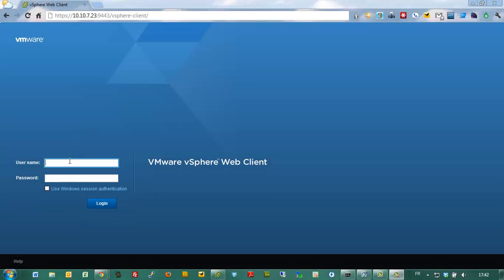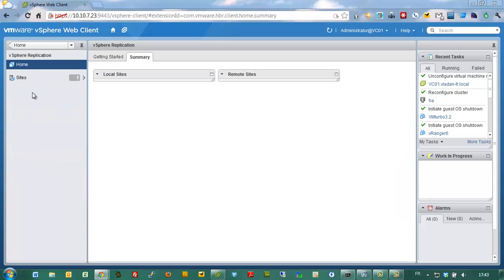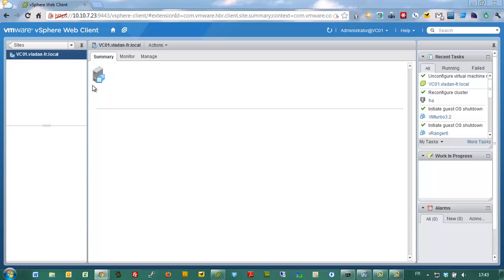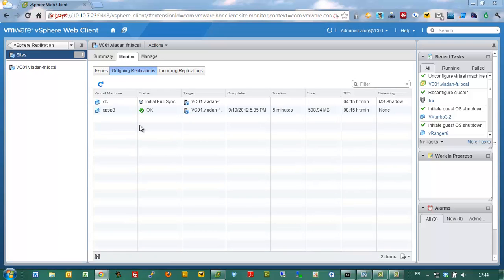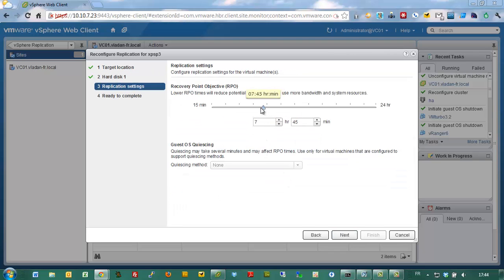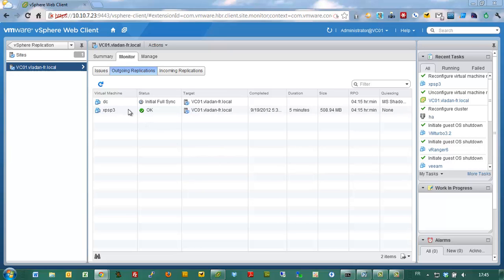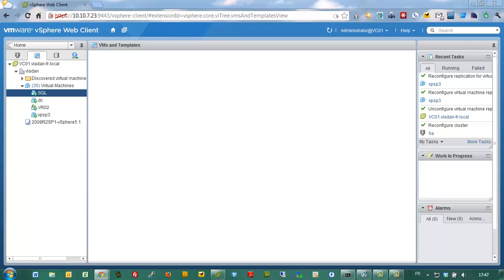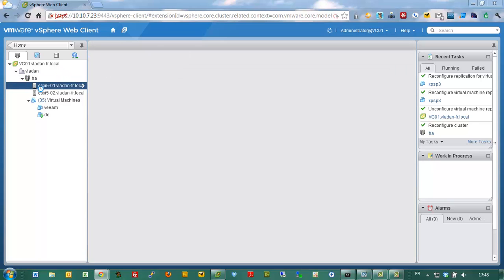VMware vSphere 5.1 Video - ESX Virtualization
You'll see the first look and feel with the new vSphere 5.1, I'll show you the new vSphere Replication (VR) product, which is integrates into the dashboard (web based) without using any plugins like before.

You'll be able to see the new vSphere Data Protection (VDP) product as well. This product is based on avamar's code, and it's completely new.

It's my first video showing vSphere 5.1 in action... -:)